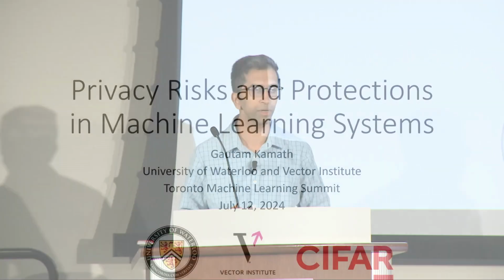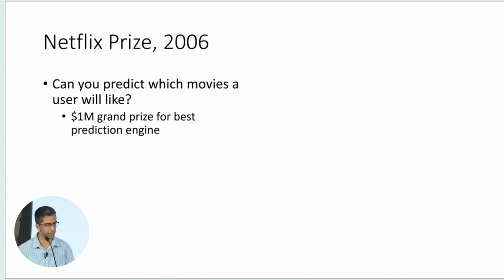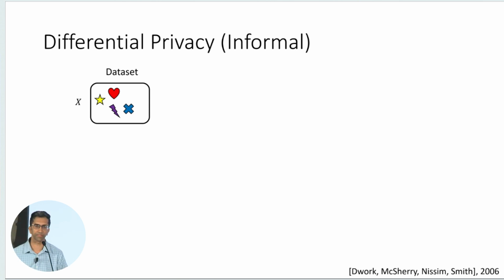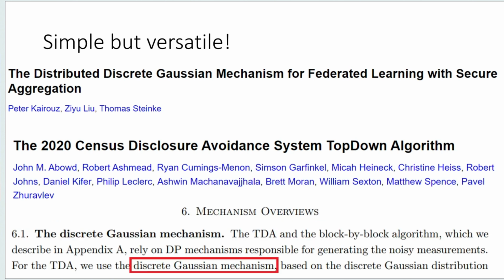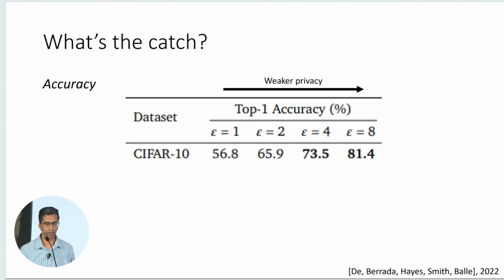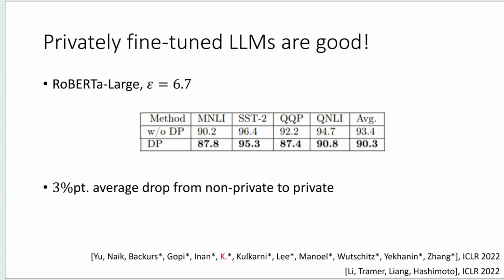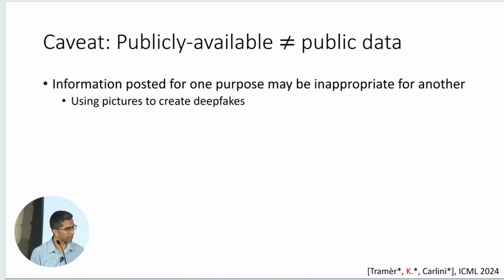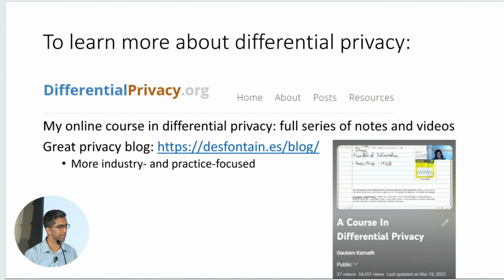Privacy Risks and Protections in Machine Learning Systems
Speaker:
Gautam Kamath, Assistant Professor, Faculty Member and Canada CIFAR AI Chair, University of Waterloo / Vector Institute

Abstract:
Machine learning models are prone to leaking information about their training data. This can be problematic when the training data is privacy-sensitive information belonging to people. I will highlight several privacy risks of modern machine learning systems and discuss rigorous ways to protect against these vulnerabilities, preserving user privacy and maintaining their trust in the system.